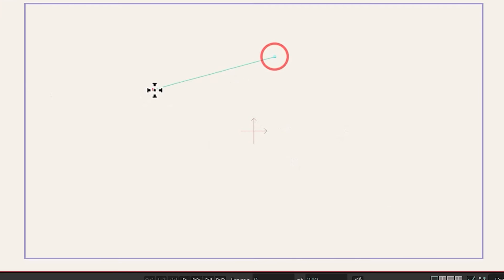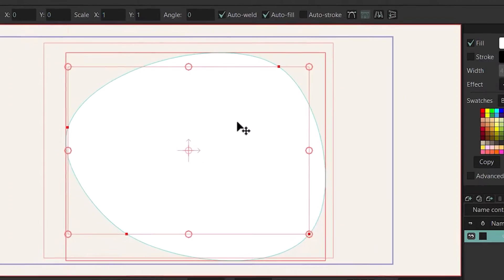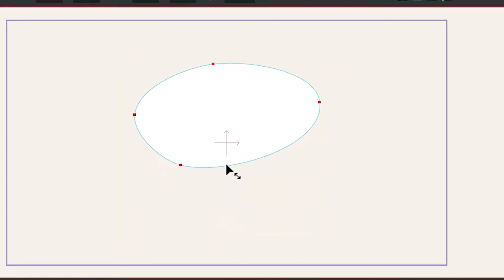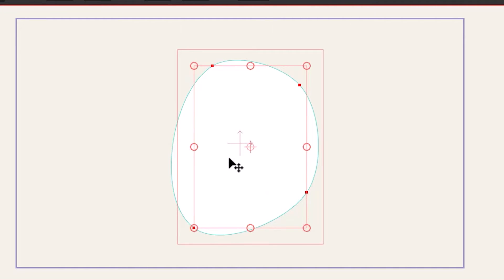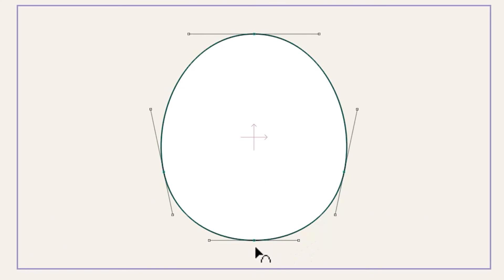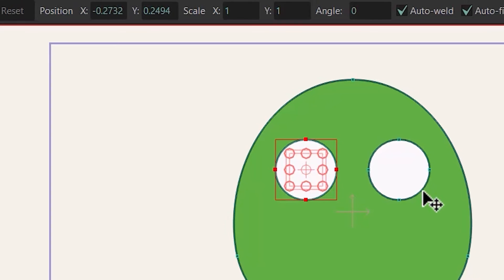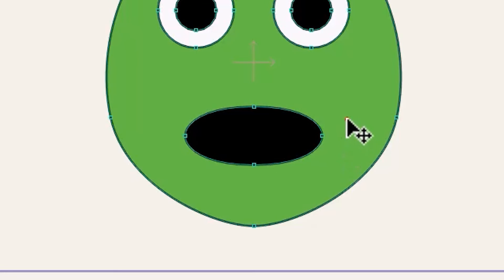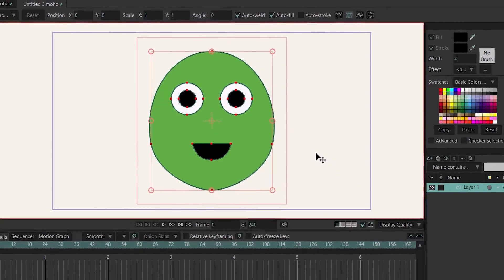Symmetry | Transform Points tool | Moho 13.5 Tutorial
You're gonna learn how to use transform tool and curvature tool in Moho
to draw a symmetrical head

0:00 - Intro
0:14 - how to use auto-weld with transform tool in Moho
0:38 - how to align a shape to the center in Moho
0:50 - how to flip a shape horizontally and vertically in Moho
1:09 -  how to rotate a shape by typing in Moho
1:26 - the difference between select point tool and select shape tool in Moho
2:00 - how to move and rotate and scale shapes in Moho
2:42 - how to change the scale from the center in Moho
2:58 - how to move a shape horizontally or vertically | snap rotation in Moho
3:14 - how to change anchor point in Moho
3:27 - how to reset the anchor point in Moho
3:43 - drawing a simple symmetrical head in Moho
5:26 - how to copy shapes in Moho
6:43 - how to select points while we're using the transform tool in Moho
7:00 - how to add or subtract from the selection while we're using the transform tool in Moho
8:10 - Outro